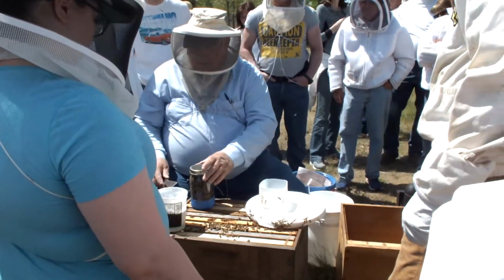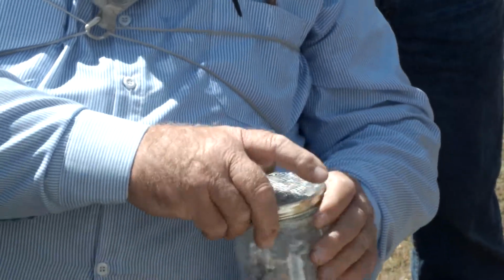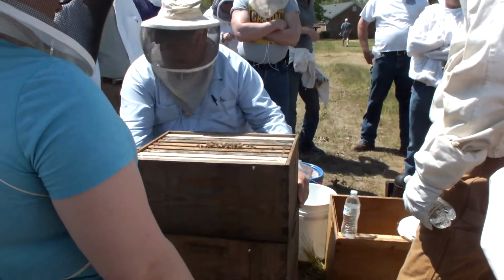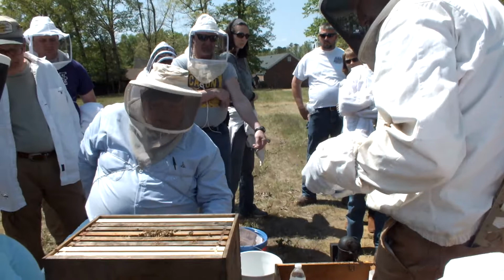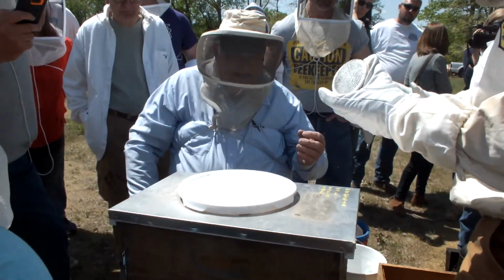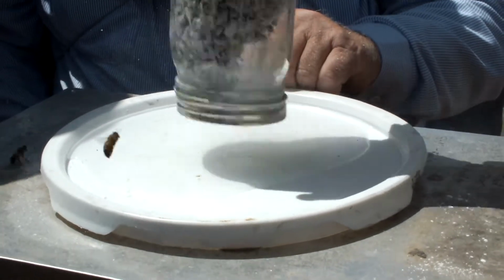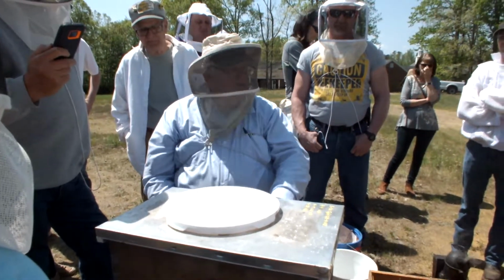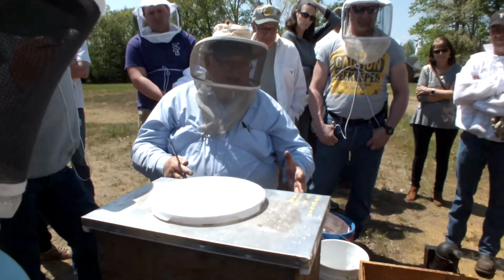How to check for varroa mites on bees using powdered sugar.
Beekeepers Bob Blackwelder and Mike Wallace demonstrate how to check for parasitic varroa mites on honey bees using the sugar shake method.  Documented on April 28, 2018 Cabarrus County Beekeepers Field Day event.